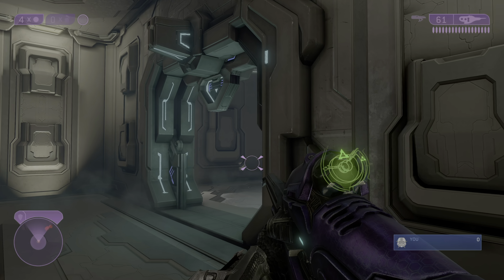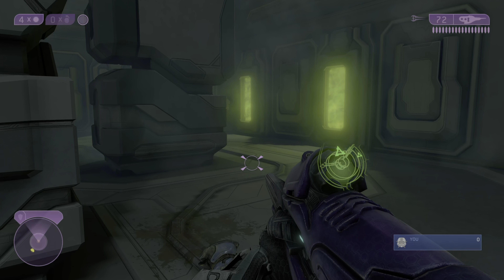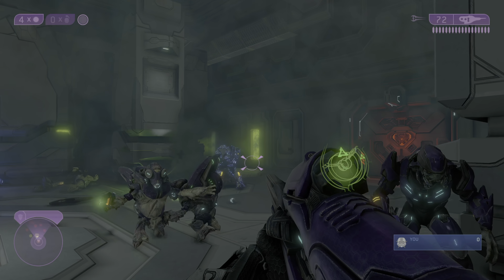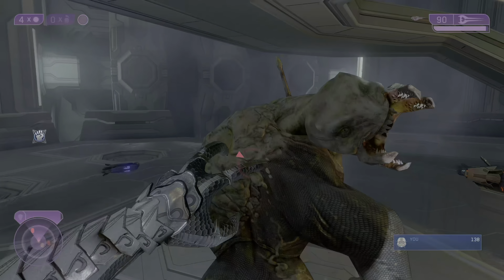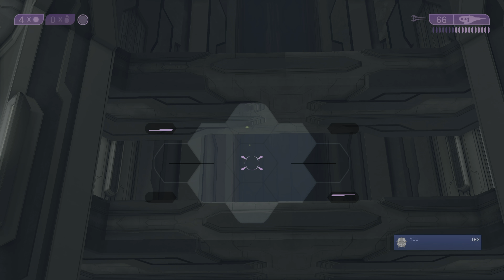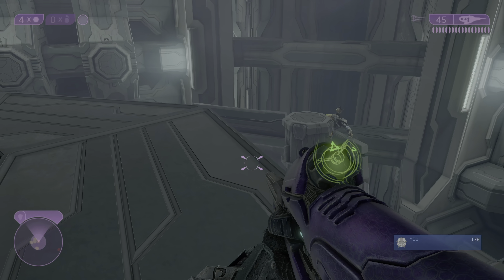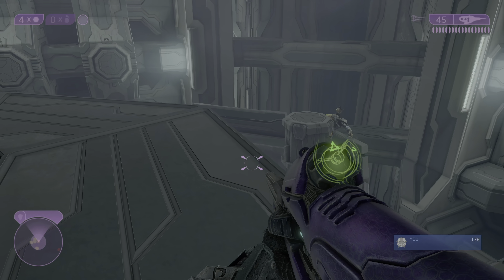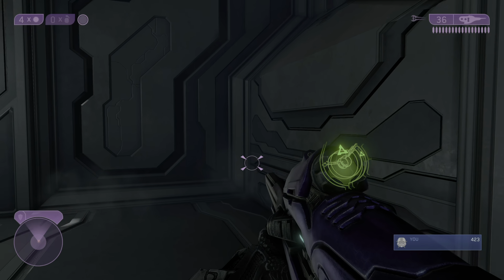Halo - The Complete Series - The Oracle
Welcome to another action-packed episode of Halo: The Complete Series, featuring the iconic mission "The Oracle." Step into the role of the fearsome Arbiter and embark on a thrilling journey through the depths of the Flood-infested Installation 05. Experience the diverse arsenal of weapons at your disposal and engage in intense combat as you unravel the mysteries surrounding the elusive Oracle.

Witness the unforgettable zero-gravity moment as we strategically use an energy sword to sever a cable, creating a weightless environment that adds a whole new layer of excitement to the gameplay. In this nail-biting episode, we navigate treacherous terrain, face off against relentless foes, and overcome daunting challenges to accomplish our mission.

As we continue to explore the legendary Halo universe, we invite you to join our growing community. Your support and feedback help us create even better content for you and fellow Halo fans!